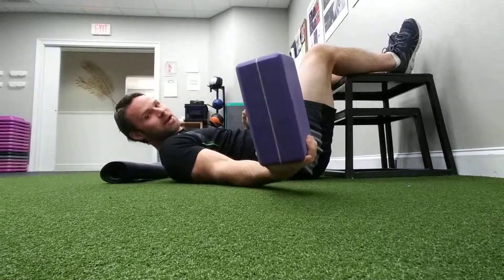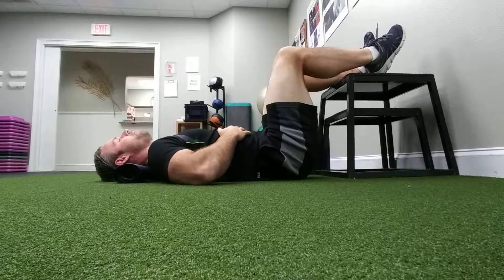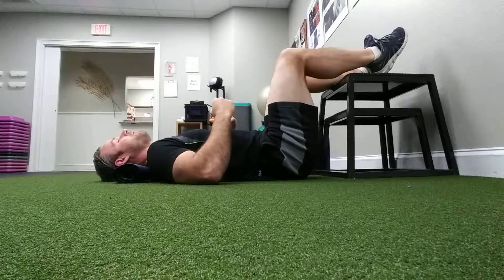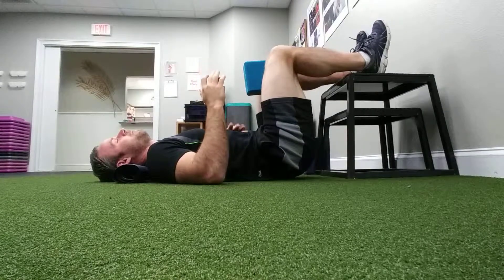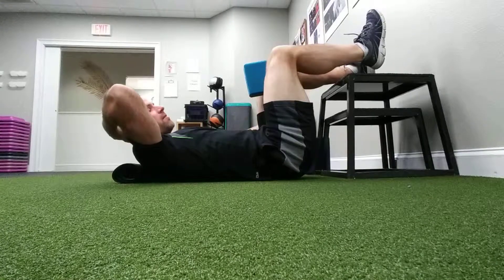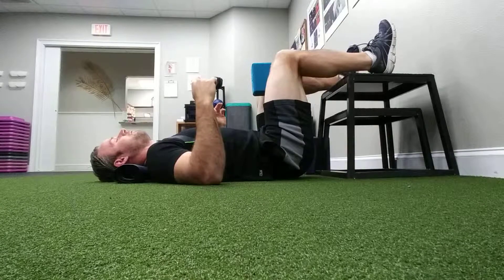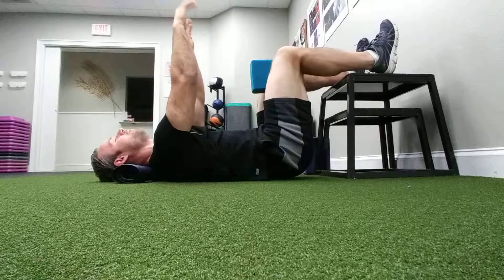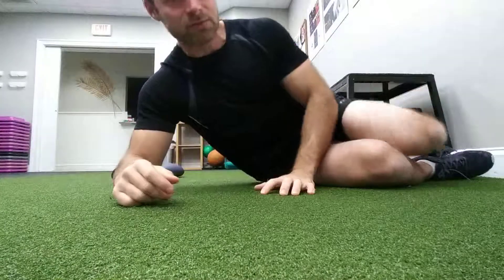Fitness Rehab - Breathing and 90/90 tutorial